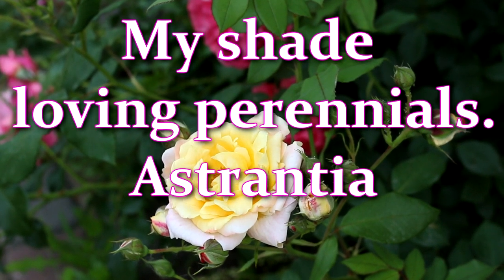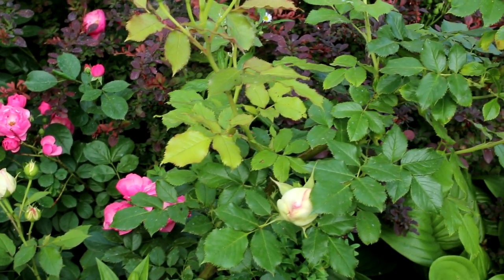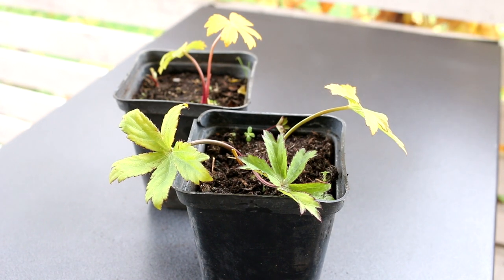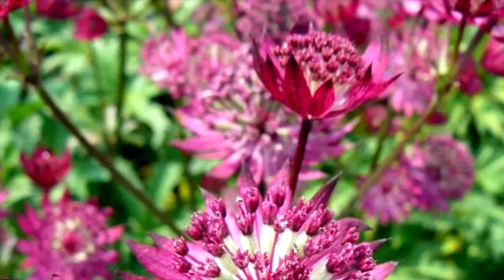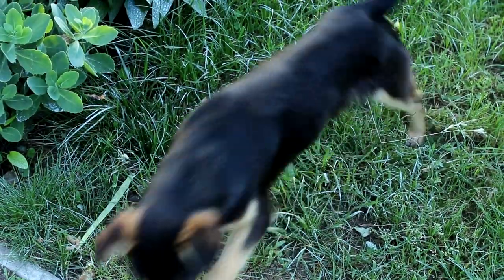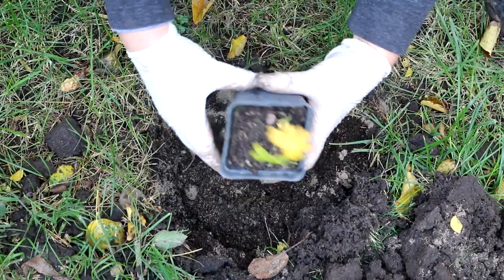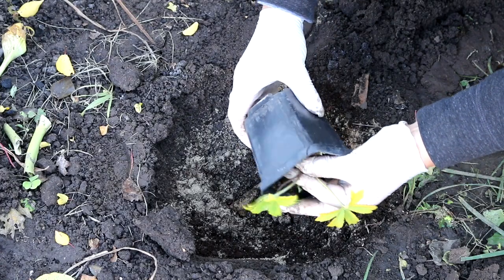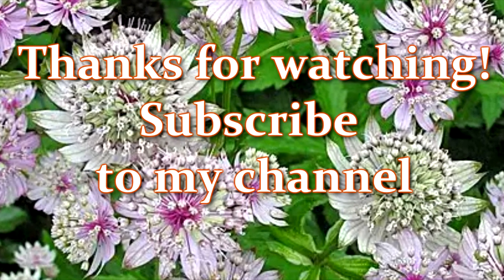My shade-loving perennials. How to plant and grow Astrantia. Varieties of Astrantia / Alexa's Garden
I want to ask: do you like shade-loving perennials? Do you like Astrantia?
Me too.
In this video, I will show you which Astrantia grow in my garden.
Let's watch it together!

If you find a place in your garden for this plant, the astrantia will make this corner of the garden very attractive.

If you like Cooking and Baking: I recommend - @SimplePeppersCookingBaking